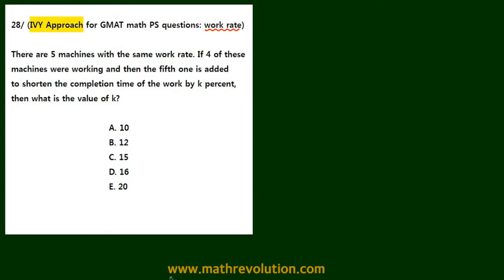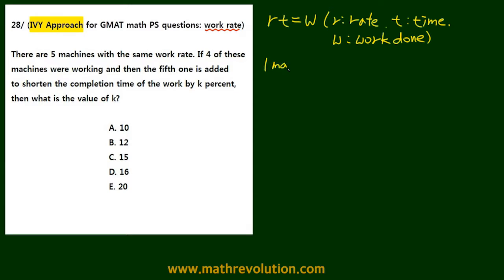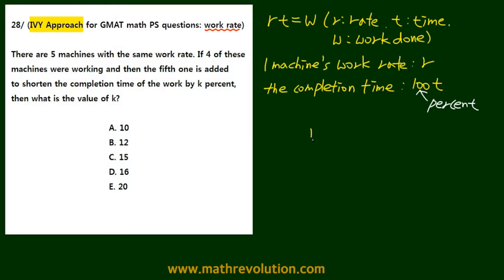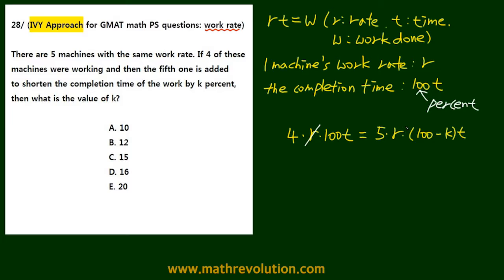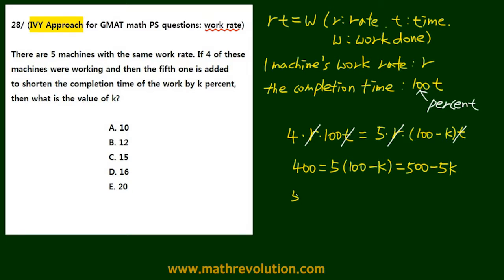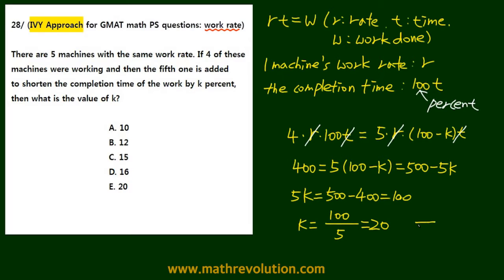IVY Approach 28 for GMAT math PS｜Math Revolution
GMAT math problems can seem so inaccessible at times, but we introduce the IVY Approach, a revolutionary approach to make your GMAT prep a breeze and dramatically boost your GMAT scores. In this video, we take a look at a work rate problem using the IVY Approach, which allows you to simplify the problem solving. By working with the IVY Approach in your GMAT prep, you will more accurately and more quickly get the right answer on the actual exam. For more information on our GMAT math prep, please visit us